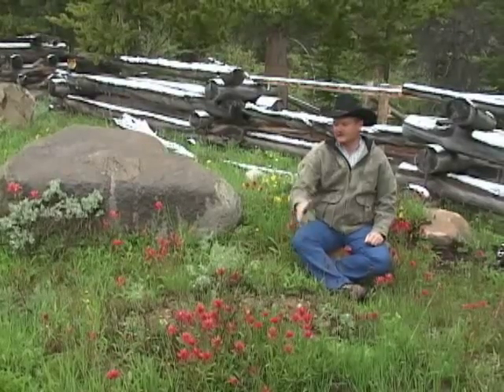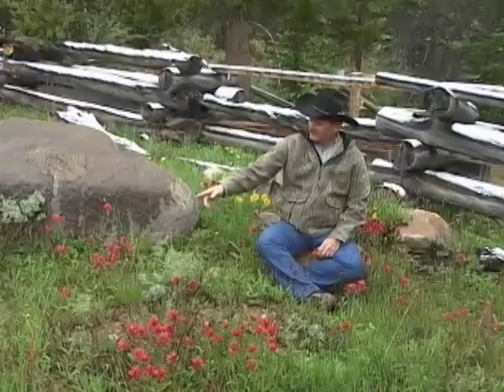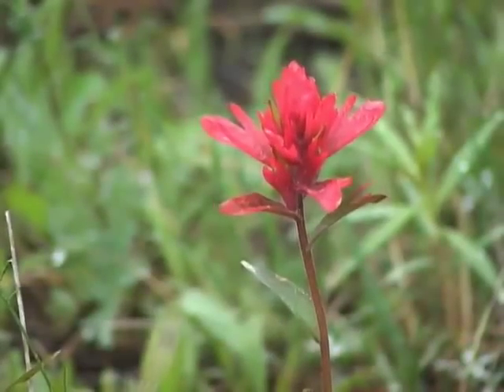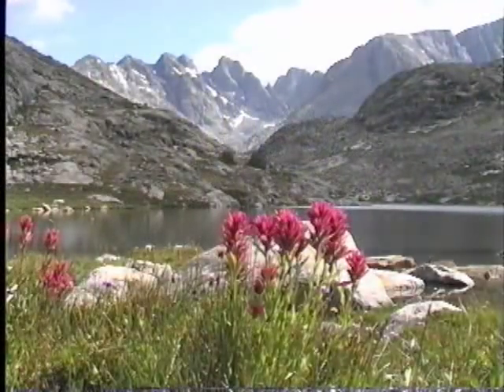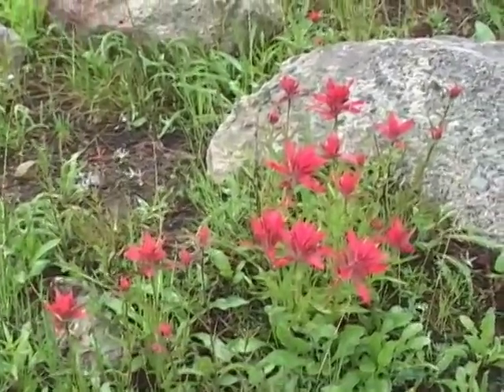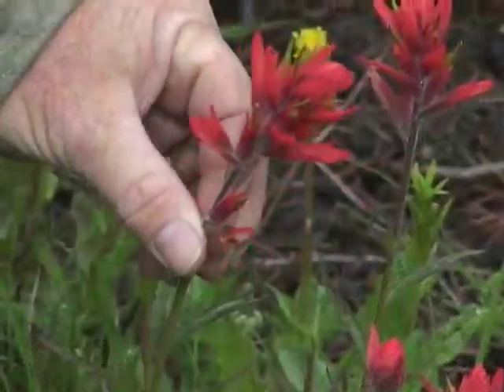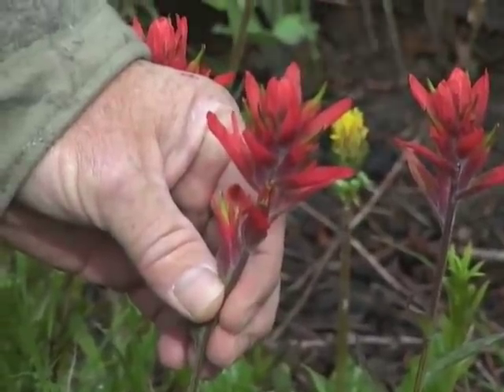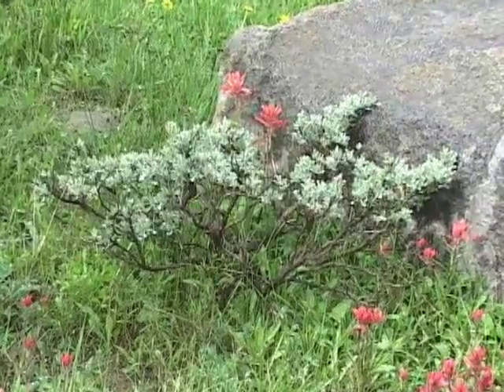Indian Paintbrush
Wyoming's state flower, and a beautiful native plant found around the state.